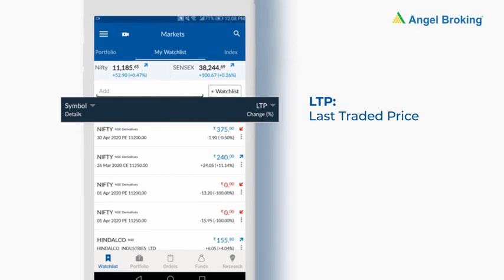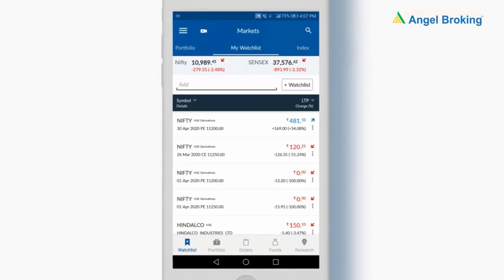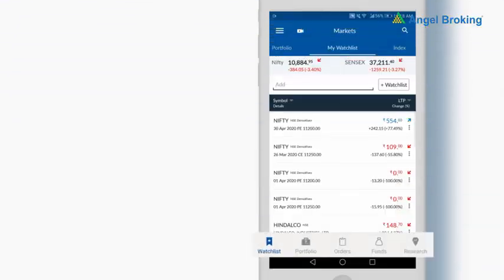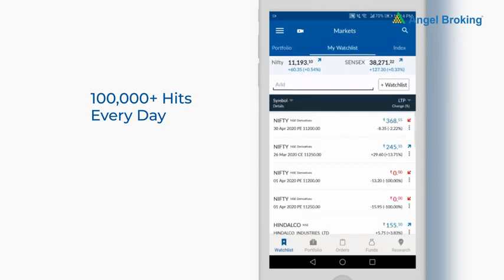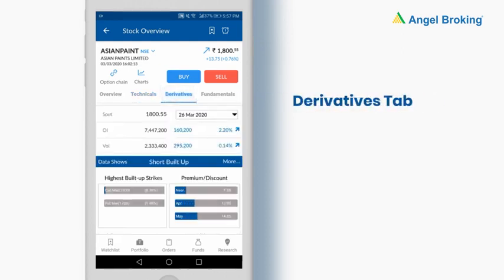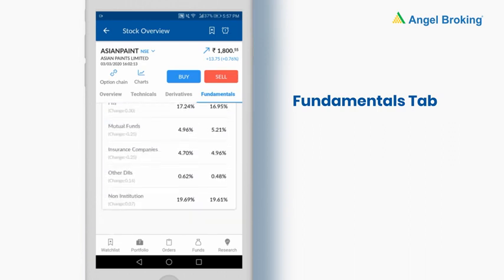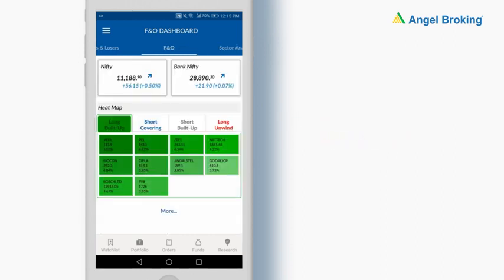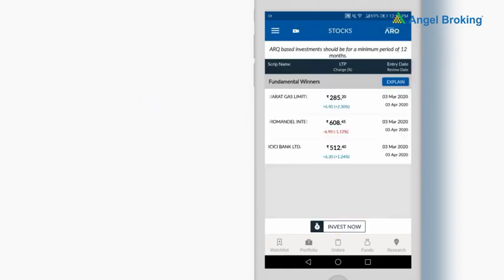New_&_Improved_Angel_Broking_App_|_Stock_Trading_App_|_Angel_Broking_Mobile_Trading_App(480p)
Open Demat Account & start online trading in Share Market by Angel Broking App

Want a stockbroker at your fingertips? Well, then you have one in the form of Angel Broking mobile share trading app that allows stock trading anytime, anywhere. You can use this stock market app from anywhere and at any time.
There's another good reason why you should choose Angel Broking's Angel iTrade Prime; you get premium services with simplified pricing. Online trading has never been so attractive! You enjoy the benefits of zero-brokerage on delivery trades for a lifetime with no hidden charges.
Apart from enabling share trading at your fingertips, Angel Broking's stock trading app also provides forward-looking financial advice. With the help of our trading app, you can hone your online trading skills so that you invest in top-performing stocks.
The smart online share trading platform keeps things simple, quick, and secure. You also get alerts on rebalancing your portfolio, in-depth market analyses, and advanced charting through our stock trading app.
So, download and install the Angel Broking mobile app to enjoy the following features and more!

• Live streaming of prices
• Personalised advisory for index-beating returns
• Intraday charts with indicators
• Online payment through over 40 banks in India
• Quick and secure fund transfer through your savings account
• Multiple watch lists across segments
• In-depth reports of Indian and global markets
• Instant news updates
• Latest market trends
• Mutual funds investment
• Profile-based mutual funds advisory
• Funds summary reports and marking payout for your holdings
• Detailed profile information
• Convenient portfolio tracking
• Advisory calls, detailed research reports
• Fundamental ratios and last five corporate actions for stocks
• Charts to get detailed insights on stocks
• Around 40 technical chart indicators and overlays to help you analyse every aspect of stocks
• Improve your equity and mutual fund portfolio performance with ARQ-based portfolio health check utility and maximise returns

We'll also be introducing several new and amazing features soon to improve your trading experience and make it exceptional. Get the share broker app in your pocket now!
For stock trading, you will need a demat account. You can get a demat trading account at Angel Broking. What's more, the account opening is FREE, and you can start trading in 15 minutes!
- We will preserve your personal information without selling or renting it to anyone
- Only authorised people or companies will have access to your information
- We will share your information only with your consent
- Your account information is password-protected for your privacy and security
- Enjoy zero brokerage on equity delivery trading
- Pay only Rs 20/order flat brokerage for Intraday, F&O, Currencies and Commodity
- Access to all market segments of BSE, NSE, MCX, MSEI and NCDEX through our online trading app
- Comprehensive daily, weekly and specialised research reports from expert analysts
- Trade across desktops, tablets, smartphones or mobile phones
- Get personalised support from centralised help desk and through phone, E-mail, Live Chat and SMS
About Us

Angel Broking is one of the largest independent full-service retail broking houses in India. We are a technology-led financial services company that provides broking and advisory services, margin funding, loans against shares (through one of our Subsidiary, Angel Fincap Private Limited), and financial products distribution to our clients under the brand "Angel Broking". Our broking services are offered through our online and digital platforms and our network of more than 11,000 sub-brokers at very competitive fees.
Customer Support
For feedback and queries on our trading app  rate and review us on the Google Play Store and we will respond to you

Minor Bug fixes

Video is for Educational purposes only .Copyright Disclaimer under Section 107 of the copyright act 1976, allowance is made for fair use for purposes such as criticism, comment, news reporting, scholarship, and research.